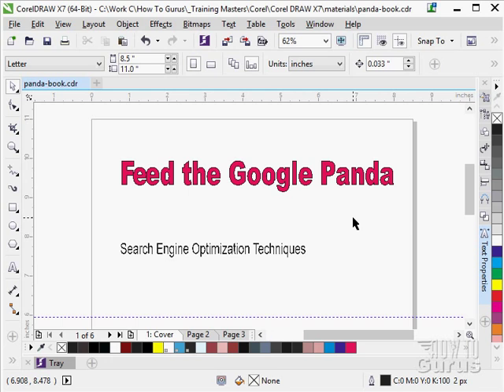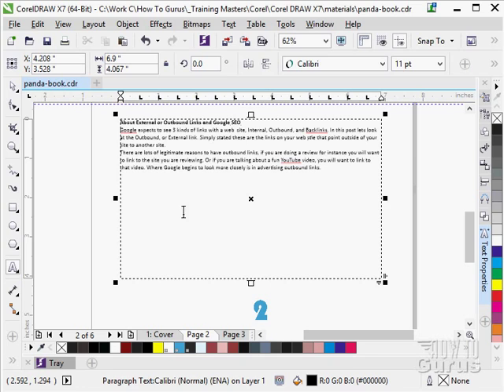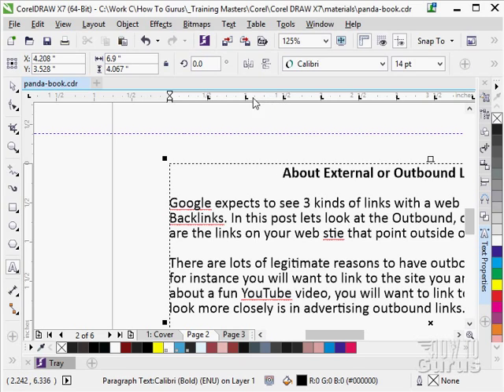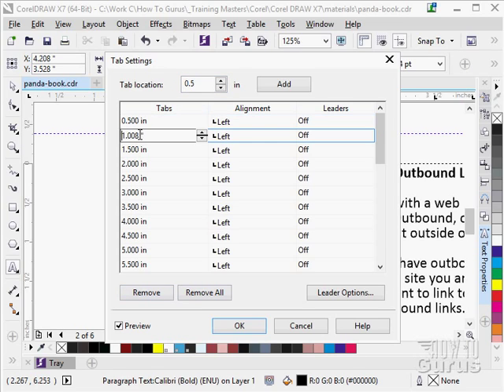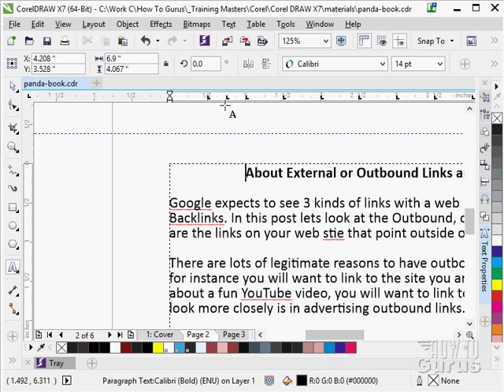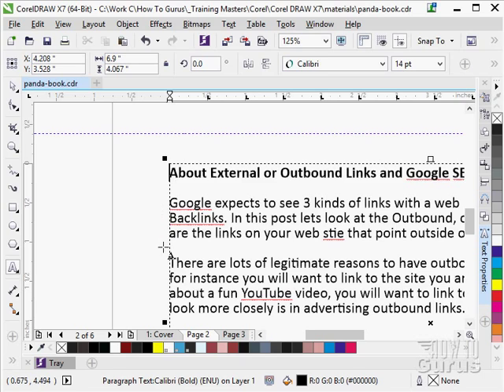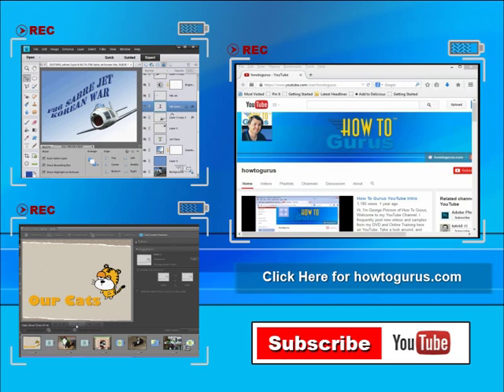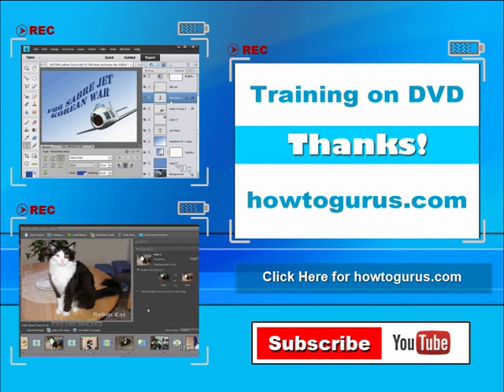How to use Tabs in CorelDRAW - Text Effects Tutorial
CorelDRAW Paragraph Text Tabs. In this tutorial I show you how to use Text Tabs in CorelDRAW x7.

This tutorial is just one of 190 videos, over 10 hours of lessons in my CorelDRAW x7 Tutorial Video Set on 2 DVDs. Get all 190 videos, plus all working images and lesson files